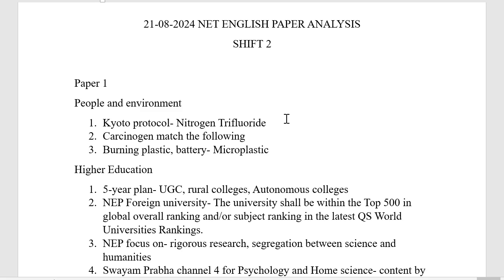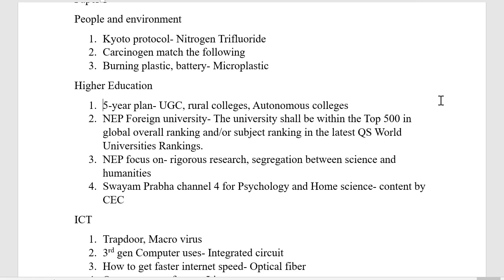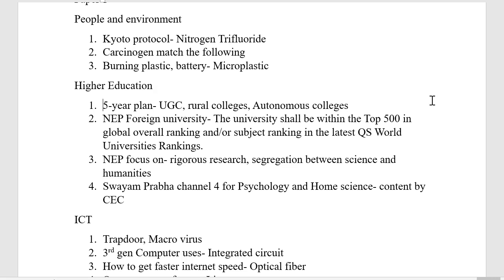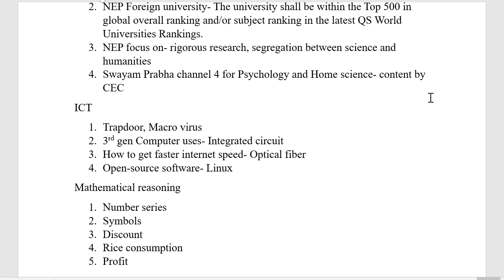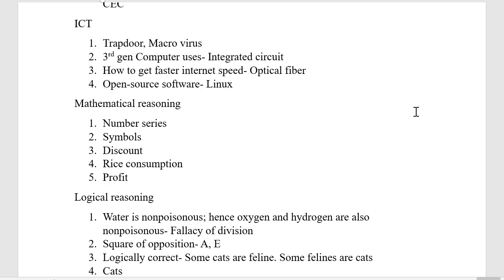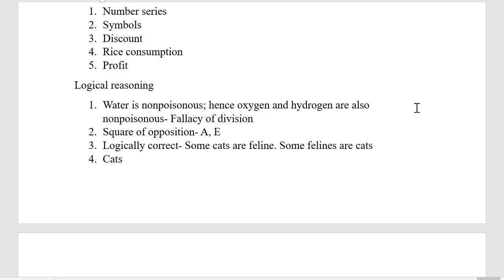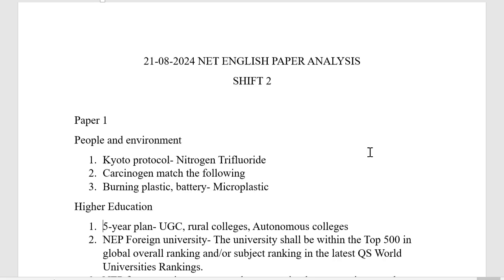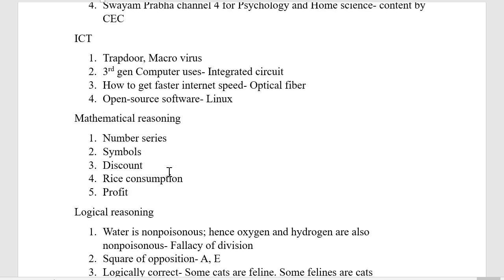NTA NET 2024 Paper 1 Shift 2 Analysis- 21st August 2024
NTA NET 2024 Paper 1 Shift 2 Analysis- 21st August 2024 #2024 NTA NET#Paper 1 NTA NET